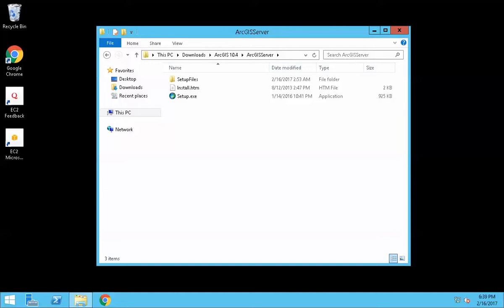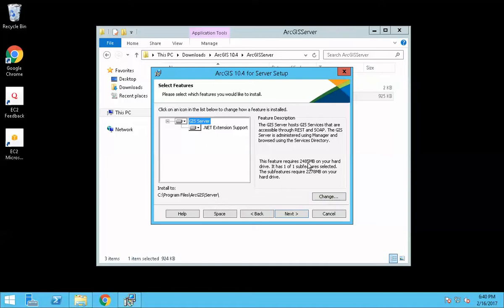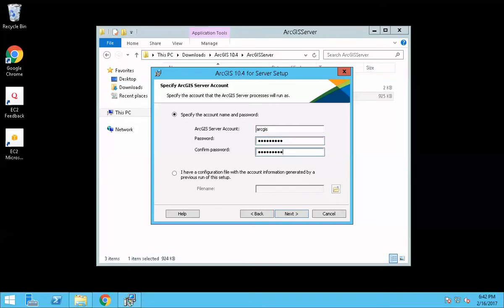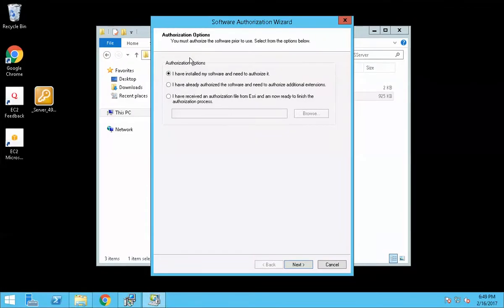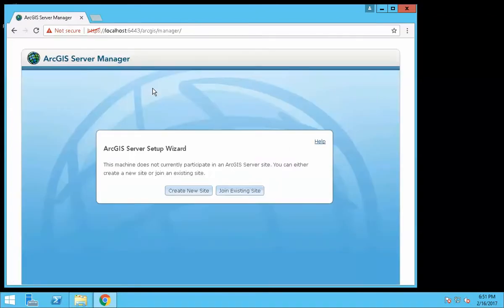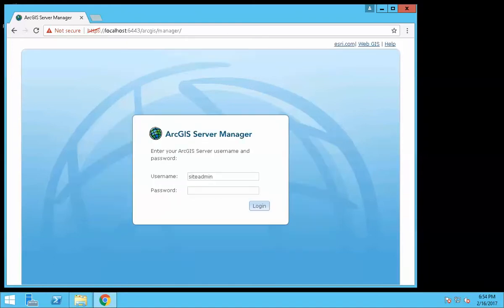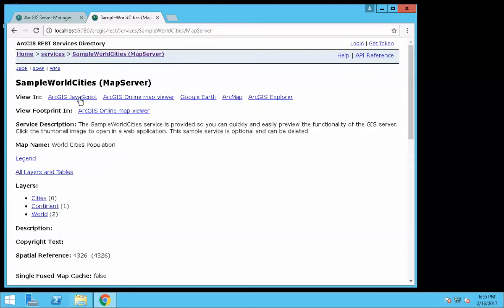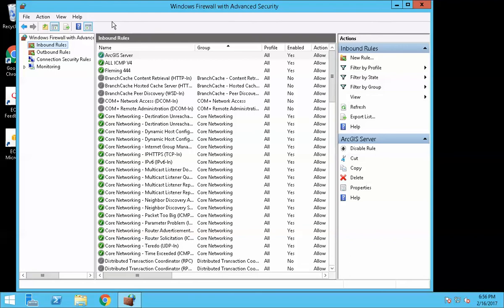ArcGIS Server Install Walkthrough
Installing ArcGIS Server is easy on a Windows Server Virtual computer. This video shows the steps necessary to do the install and gives some basic understanding of each step. It was recorded using 10.4, but the installation process is similar for all versions.